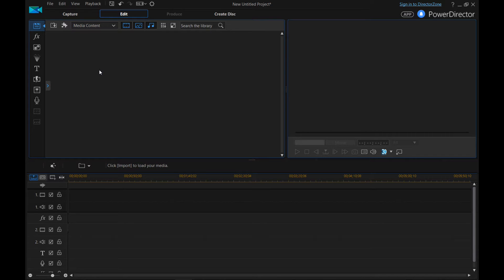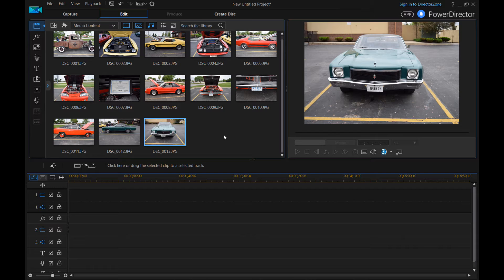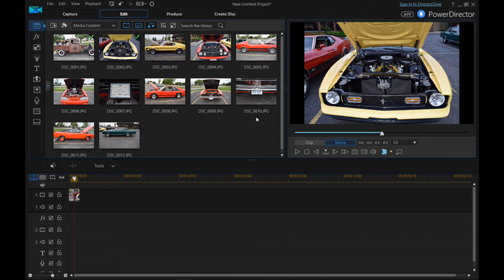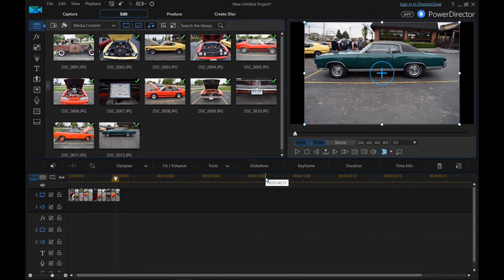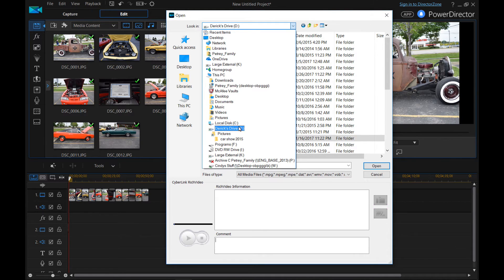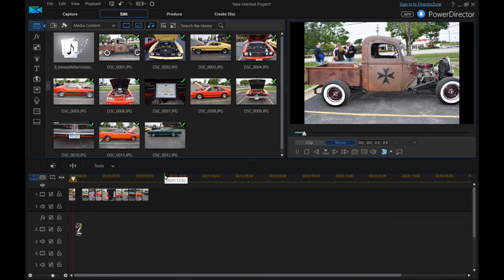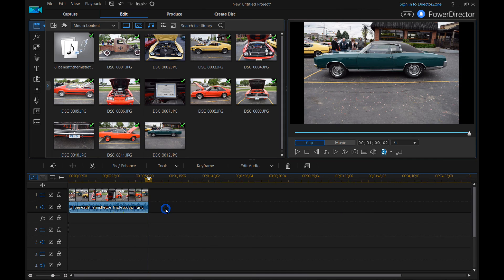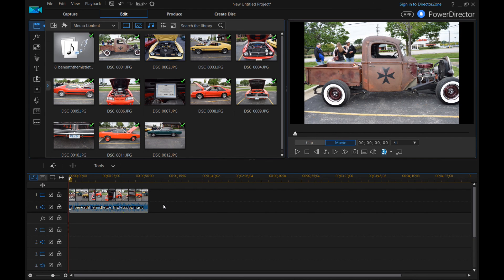Power Director 15 Basics #3: Adding Still Pictures and Adding Audio To Play Behind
In this video I make a slideshow of still pictures and play some music along with the slideshow.